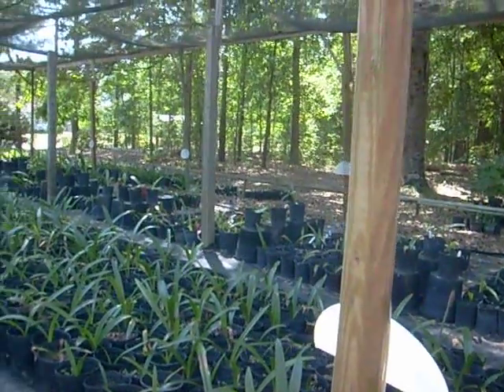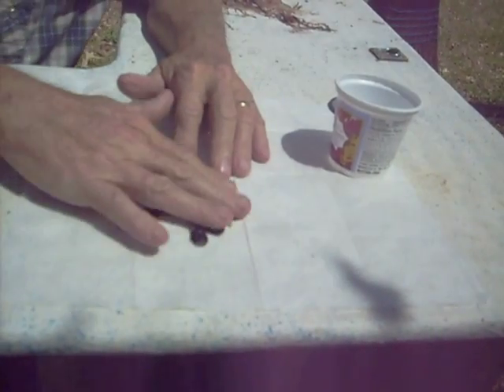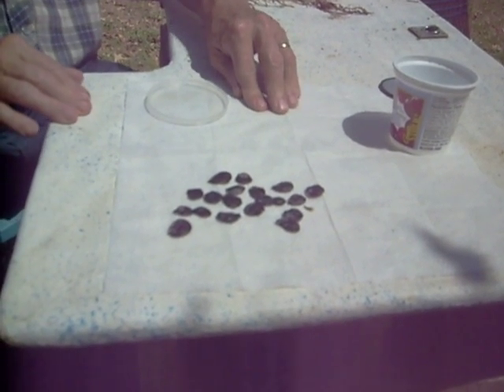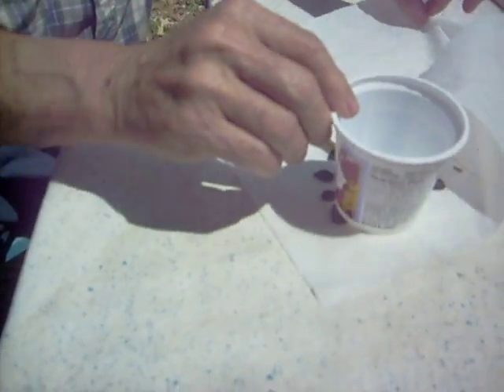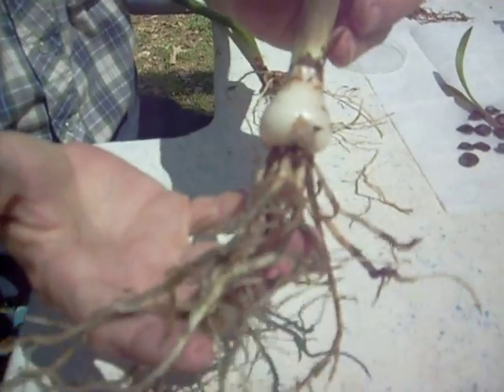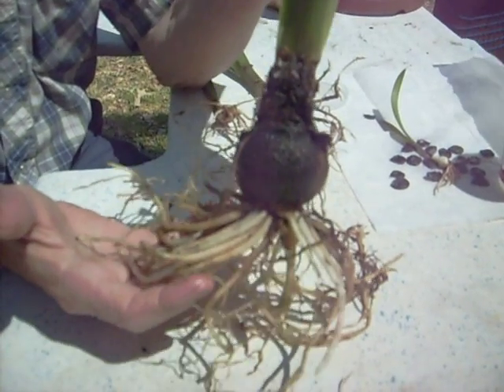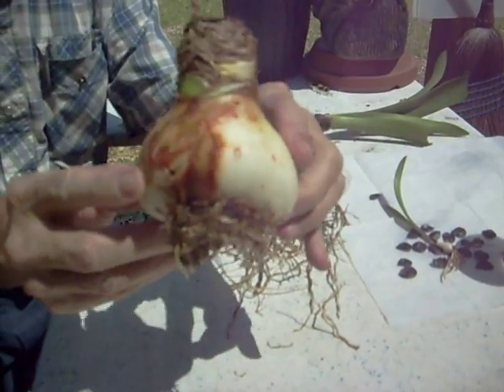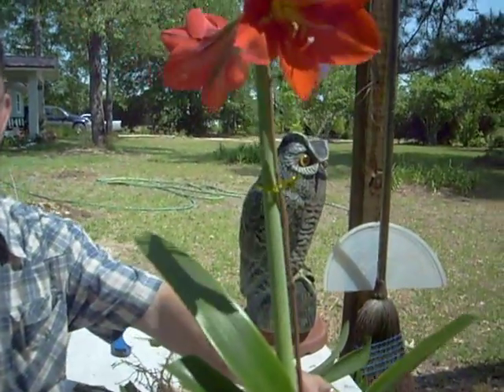Amaryllis Hippeastrum growth rate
You can view our many amaryllis Hippeastrum bulbs, plants and seeds at our